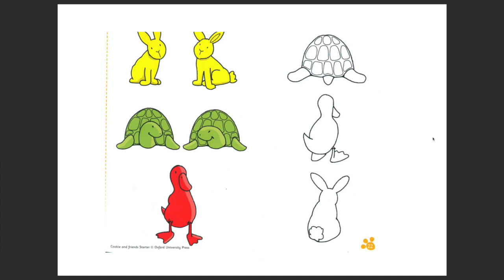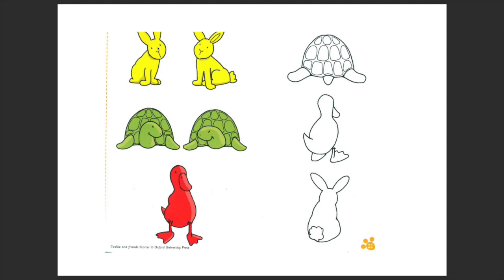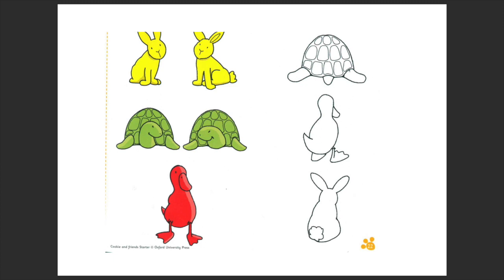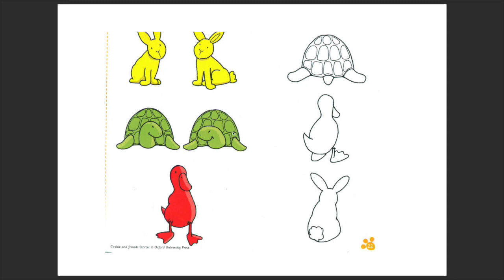scout lesson 2